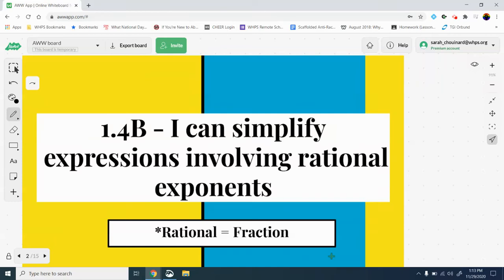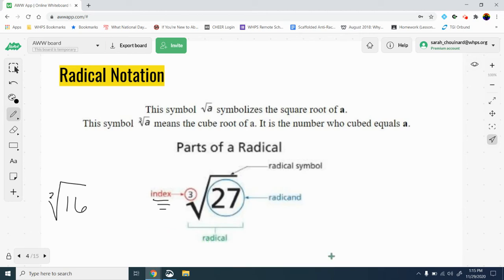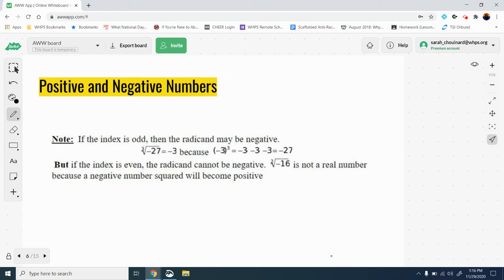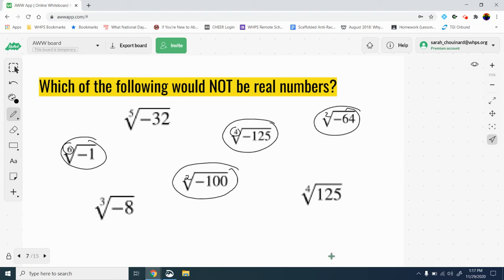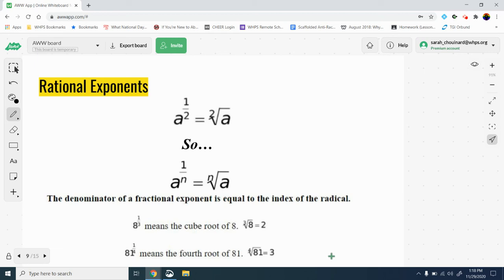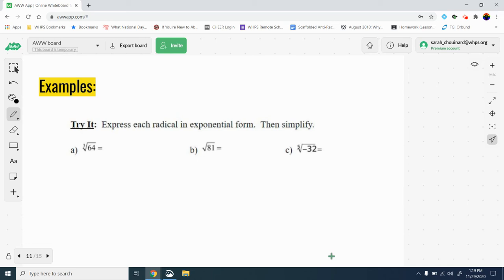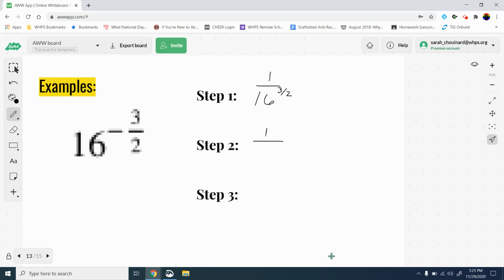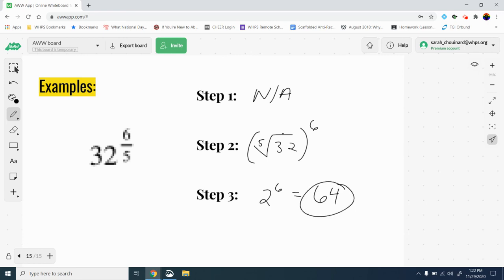1.4B: Simplifying Rational Exponents